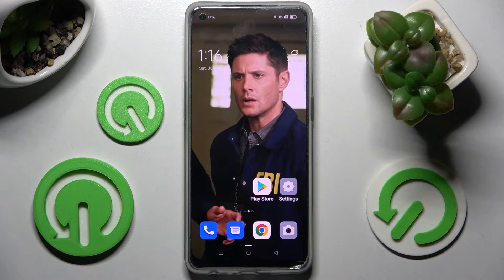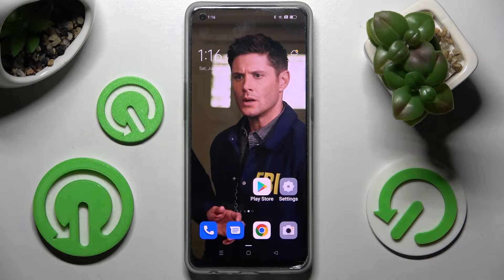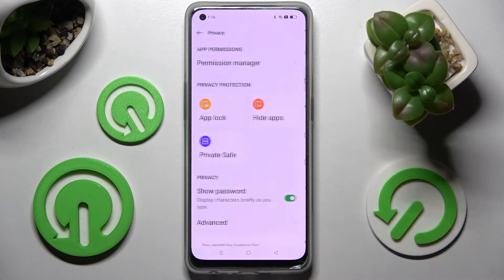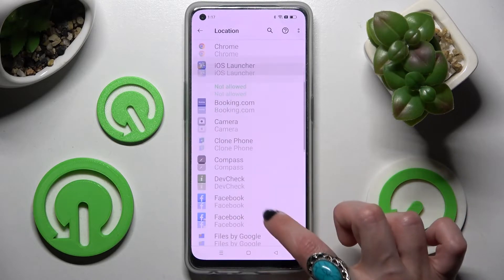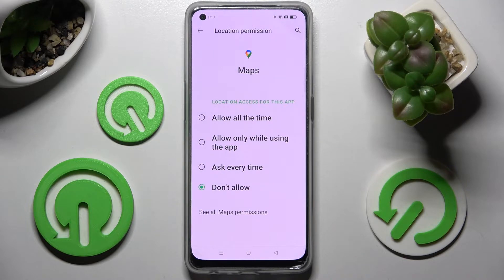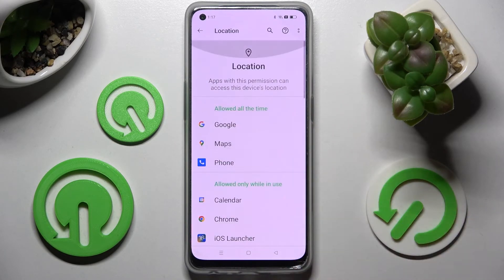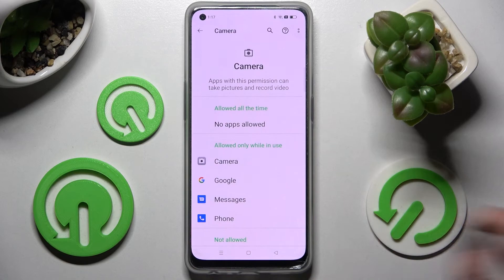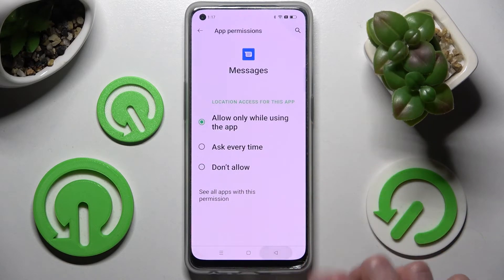How to Change and Manage Apps Permissions on OPPO F21 Pro 5G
Learn more about the OPPO F21 Pro 5G:
This video tutorial has been recorded and brought to your attention with the purpose of entirely covering the topic of permissions and accesses for apps on your OPPO F21 Pro 5G smartphone. Therefore, if you would like to learn more about app access on the OPPO F21 Pro 5G device, we are gladly encouraging you to watch this video.

How to allow permissions on OPPO F21 Pro 5G? How to restrict access on OPPO F21 Pro 5G? How to change app access on OPPO F21 Pro 5G? How to manage app access on OPPO F21 Pro 5G?